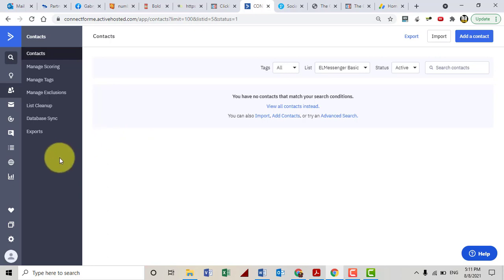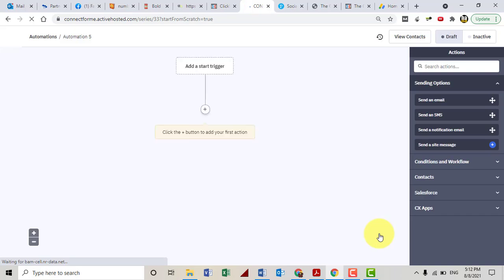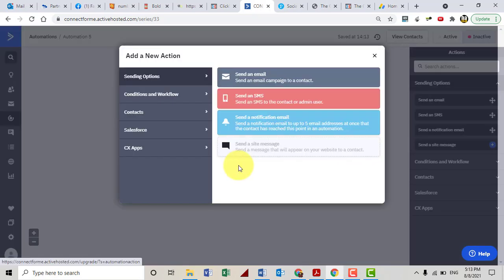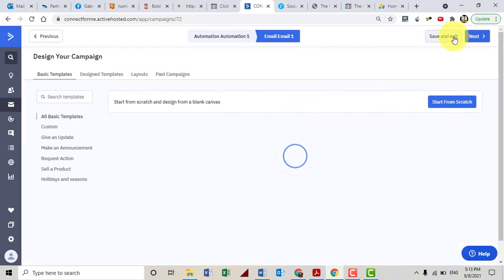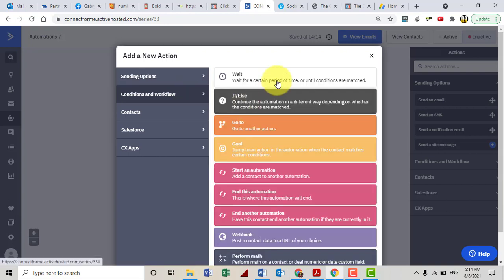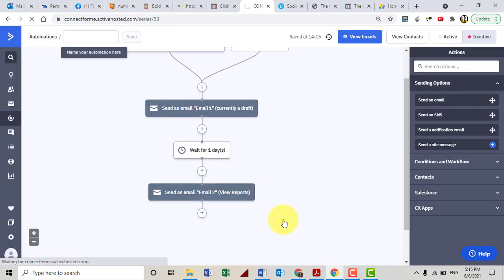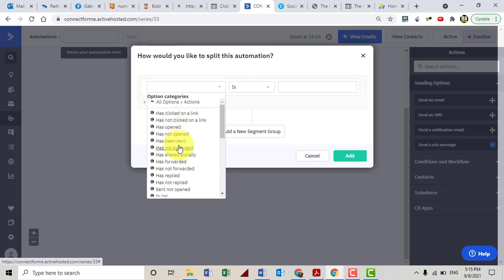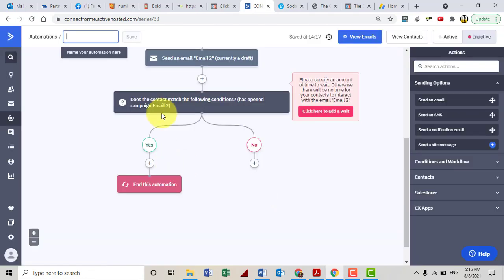ActiveCampaign Tips for Automation (2021)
ActiveCampaign is one of the most powerful email automation softwares on the market right now!

This is an ActiveCampaign automation tutorial for beginners, in which you'll learn everything you need to know about creating email automations. We'll cover how you can trigger an automation when someone subscribes to a list, how you can create emails, how you can you put a wait condition, and much much more.